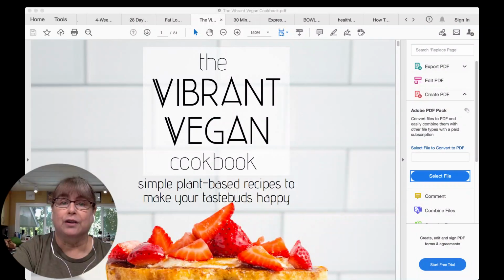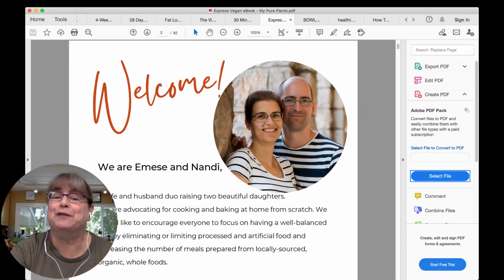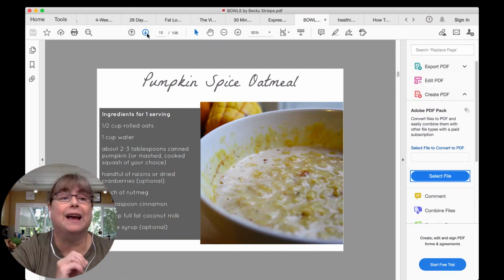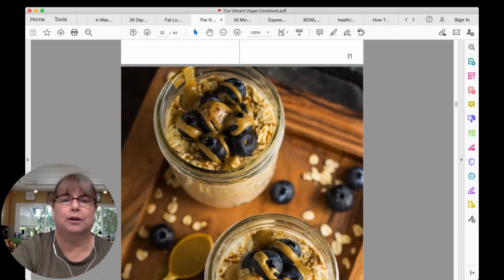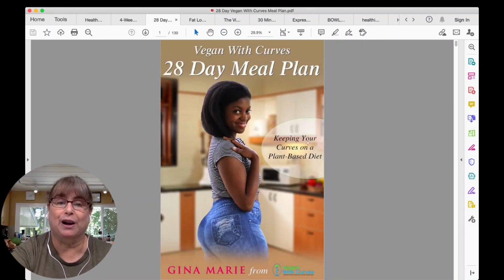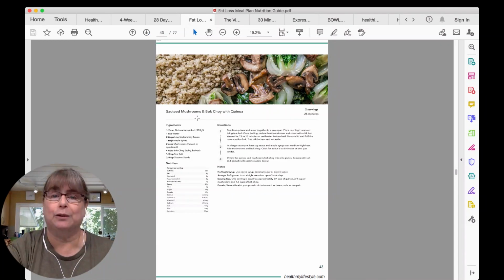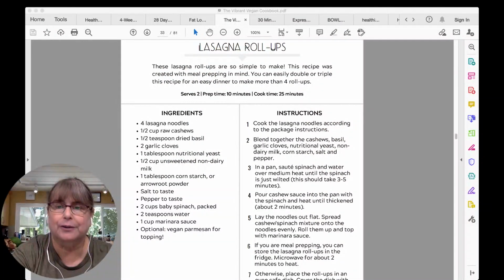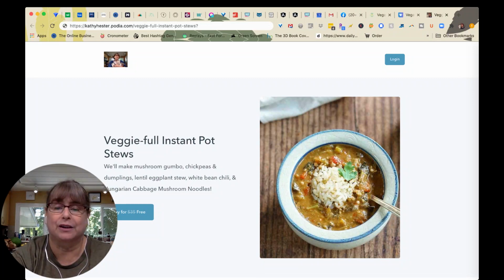Looking for some Easy Vegan Recipes - I got you!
I walk you through some of the Easy Vegan Bundle products including meal plans & ebooks. Get your copy of the bundle before sales stop Tuesday September 8th at 11:59 PST

In the Vegan Made Easy Bundle there are meal plans, ebooks, and E-cources all included - for only $14.99  - which is less than half the price of my included course, Veggie-full Instant Pot StewsCooking Class, that I have in the bundle!!